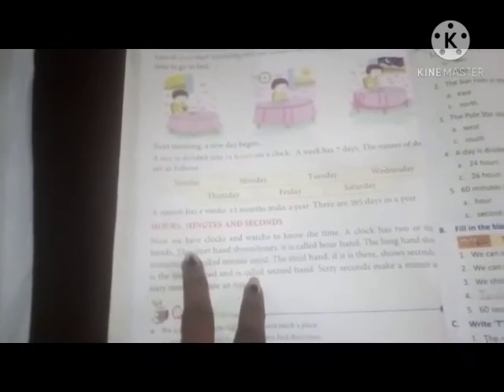Std 2nd Sst Subteacher Name Miss kanchan